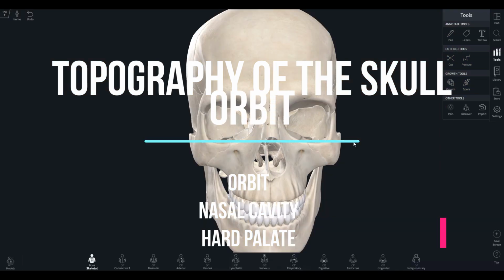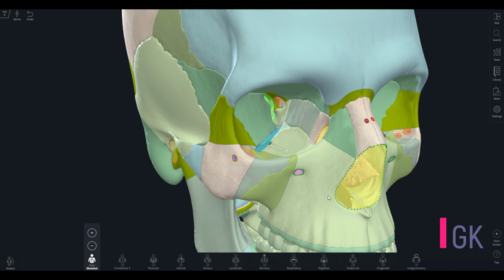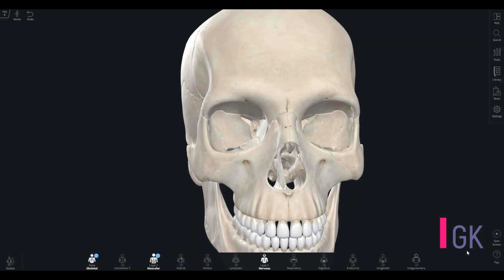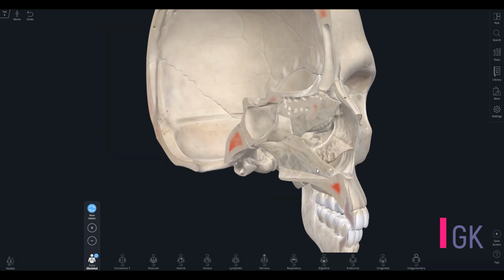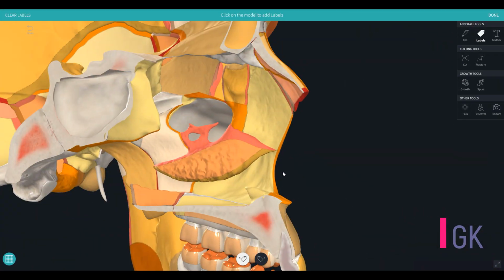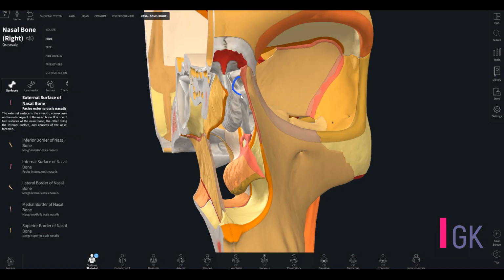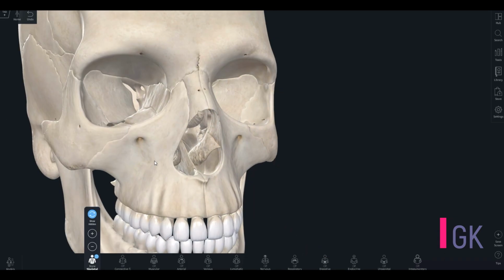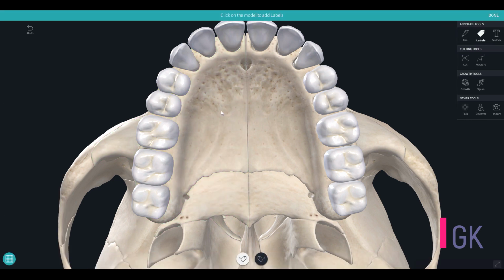Topography of skull/ the Orbit/ Nasal cavity/ Hard palate